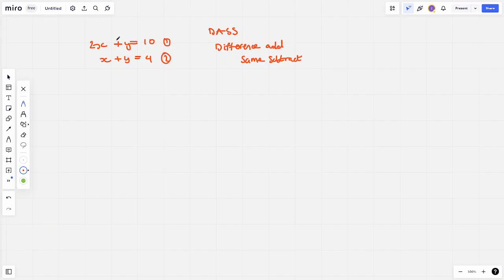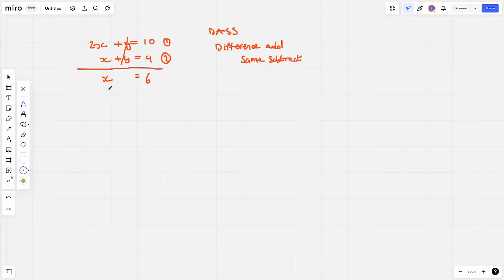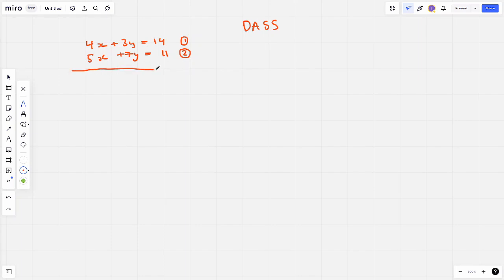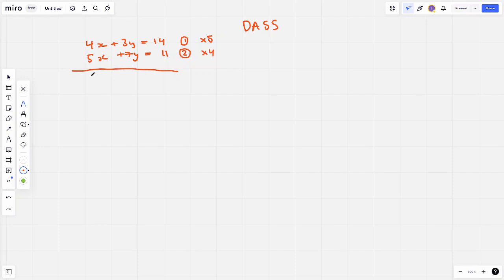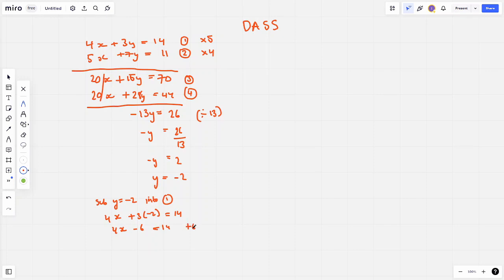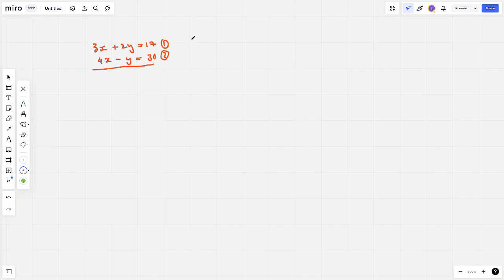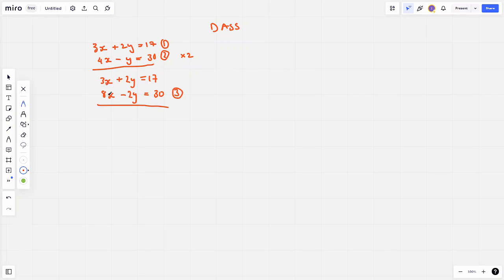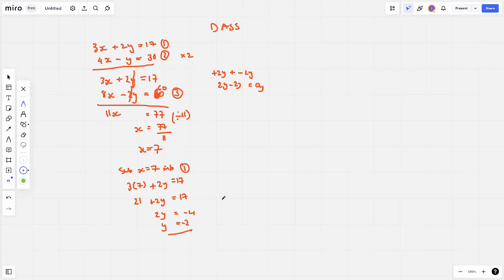How To Solve Simultaneous Equations using DASS method: A Beginner's Guide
Welcome to this tutorial on solving simultaneous equations using the DASS method. In this video, we'll be discussing a simple and effective approach to solving systems of linear equations. The DASS method is a reliable and easy to understand method that will help you solve simultaneous equations with ease. Whether you're a student just starting out or a seasoned pro, this video will provide you with a clear and concise explanation of the DASS method and how it can be used to solve simultaneous equations. Don't miss out on this opportunity to enhance your mathematical skills and boost your understanding of simultaneous equations.